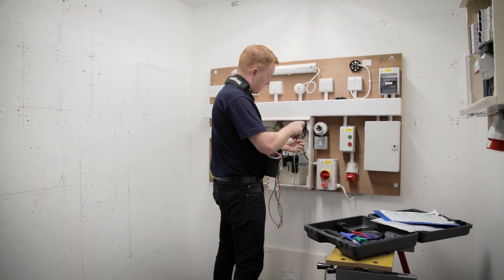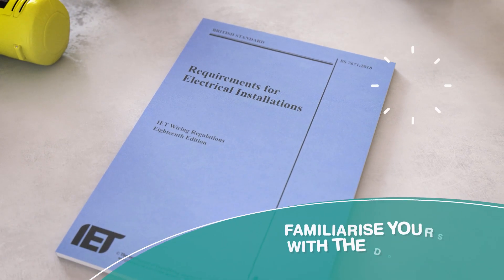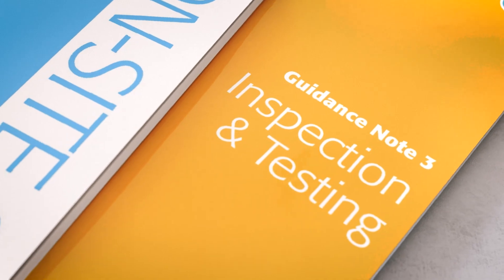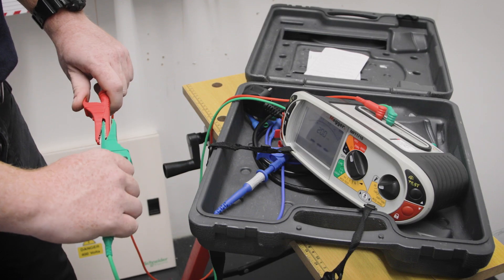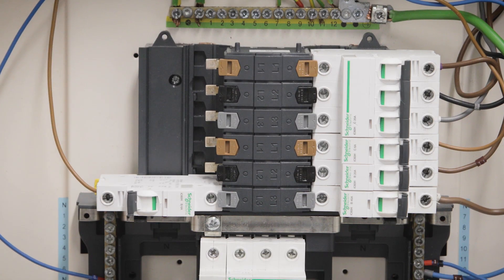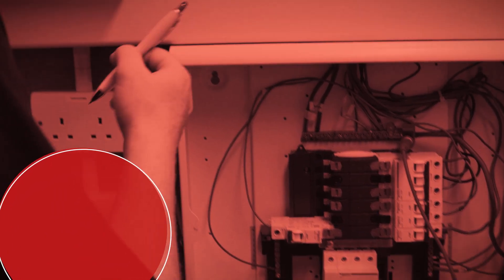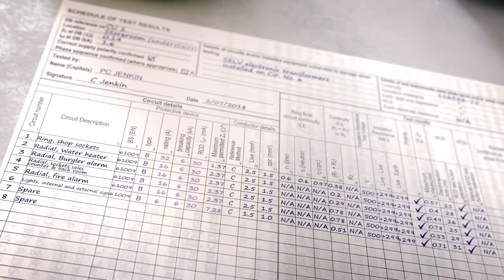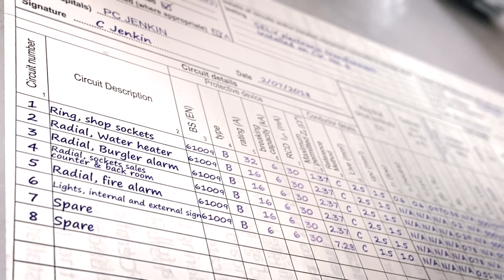AM2-S Top Tips - Inspection, Testing and Certification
In your AM2 or AM2S assessment, the Inspection, Testing and Certification section is where you’ll need to carry out a visual inspection of your installation and complete a series of tests following practices and procedures that take into account electrically sensitive equipment.

In this Top Tips video you'll find out some good advice on what pitfalls to avoid and how best to succeed.